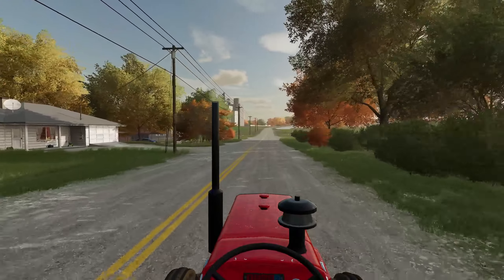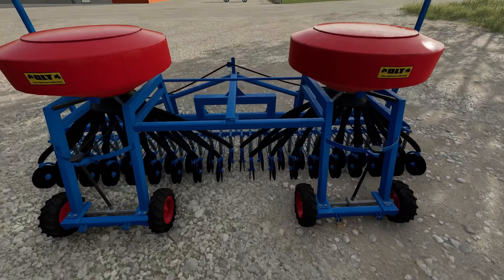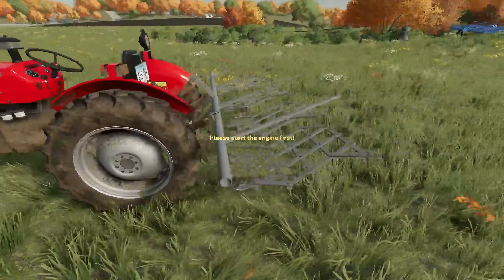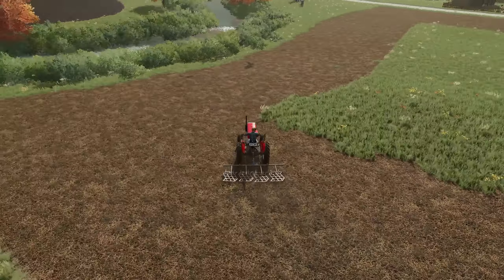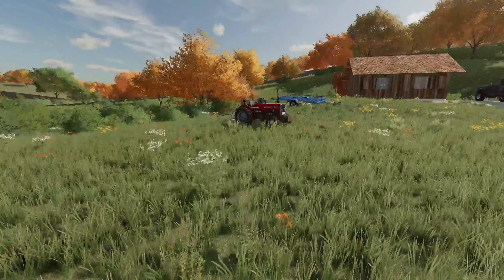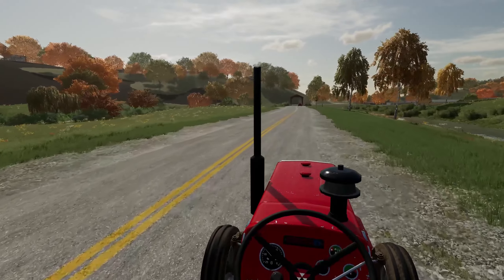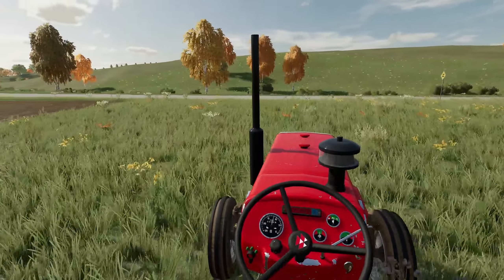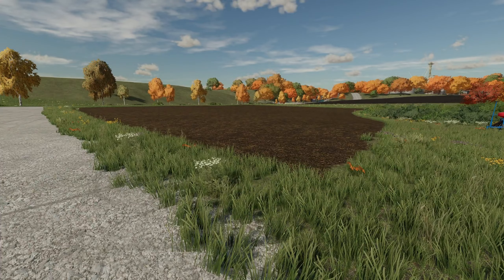Creating and Seeding Our First Field | Farming Simulator 22 Ultimate Role Play [S2E8]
It took us a while but we finally got our first field created and seeded.

I have a Great Business Idea to Get Me On My Feet | Farming Simulator 22 Ultimate Role Play [S2E2]